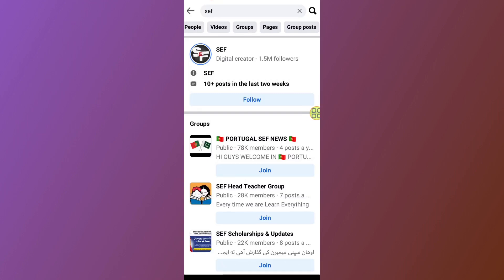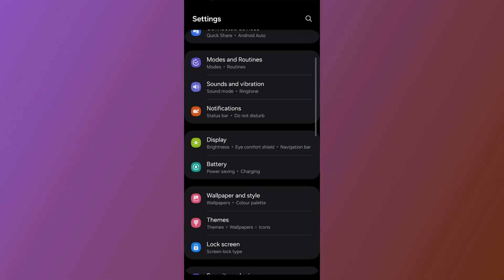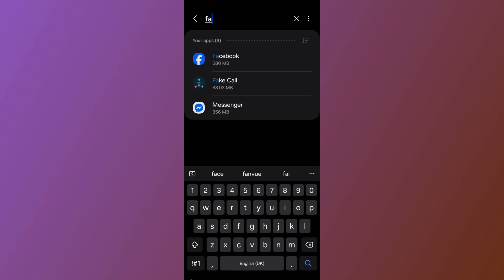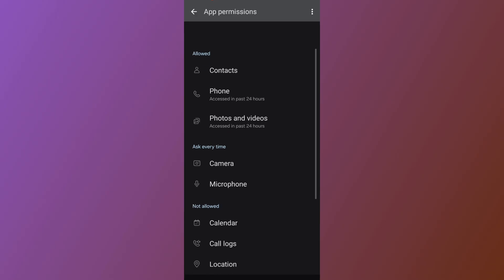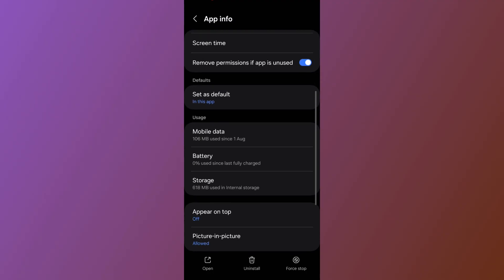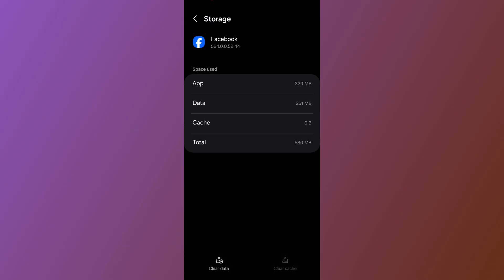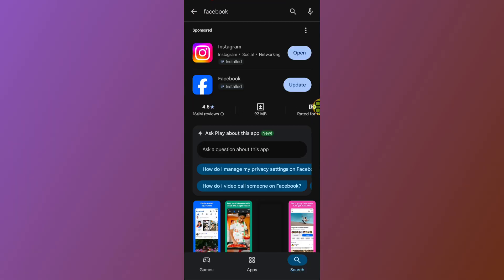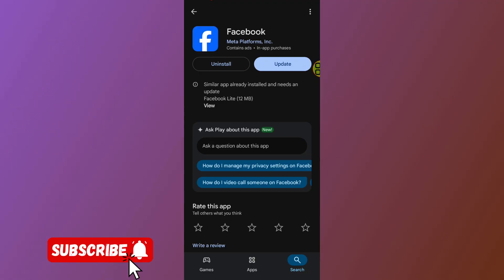How To Fix Facebook Post Tab Options Not Showing - Search Post Tab Not showing In Facebook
Fix Facebook Post Tab Options Not Showing? In this video, I’ll show you how to fix Facebook post option not showing and walk you through the exact steps to solve this frustrating issue. Many users have recently reported that the Facebook post tab option not showing has made it hard to find and manage posts, especially in Facebook search.

If you’re facing the problem where the Facebook post tab not showing, or the Facebook posts option not showing in your menu, this guide will help you get it back. We’ll cover how to fix posts tab option not showing in Facebook search and what to do when the Facebook search by post option not showing up correctly.

Sometimes the posts tab not showing in Facebook search can make it difficult to filter content, and even the Facebook search by posts option not showing properly can limit how you use the platform. This video explains why it happens and how to fix Facebook posts tab option not showing in search 2025 so you can get full access to your Facebook features again.

Watch until the end to make sure you don’t miss any step, and get your Facebook post options working as they should.